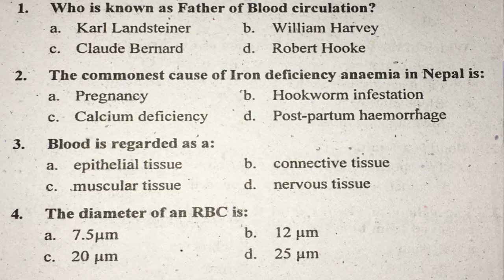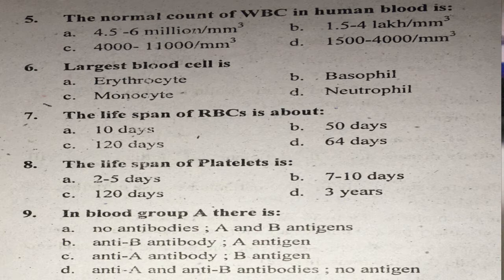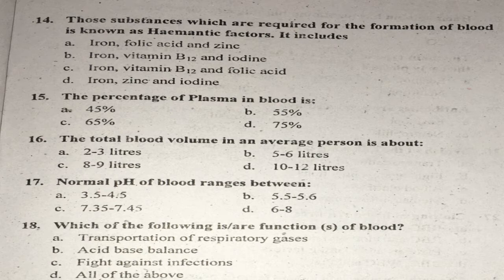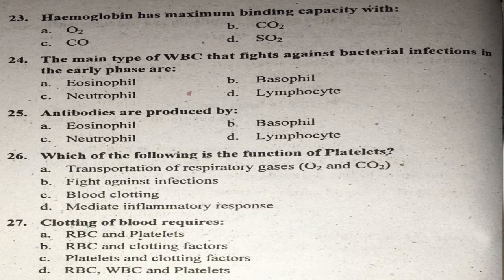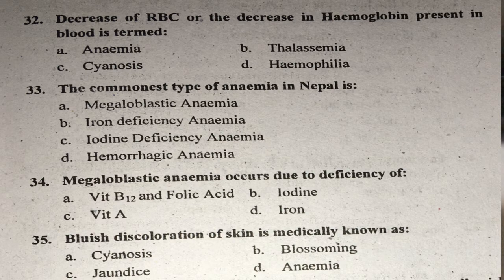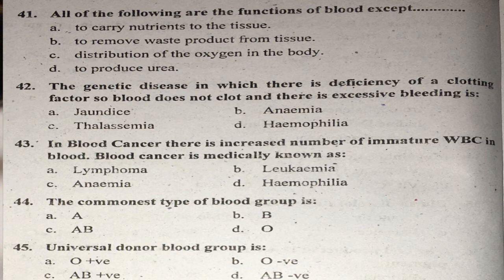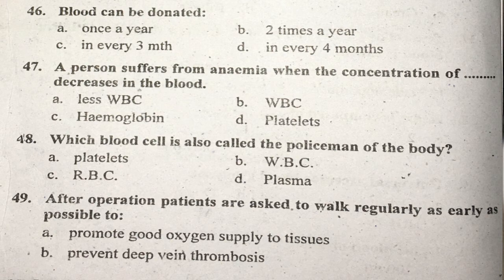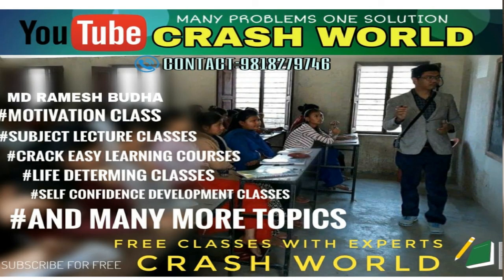bridge course and entrance peparation PART IX MCQ OF HEALTH